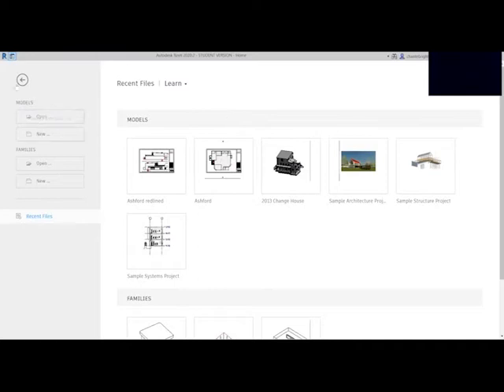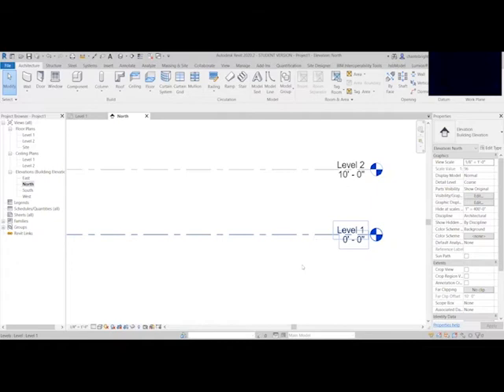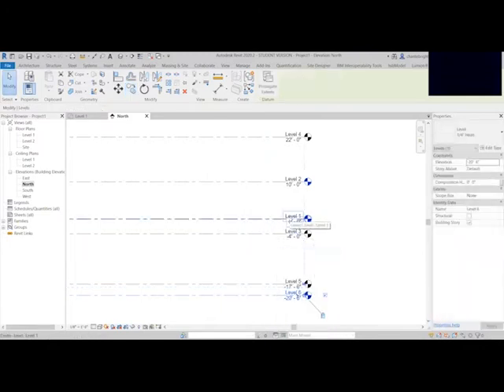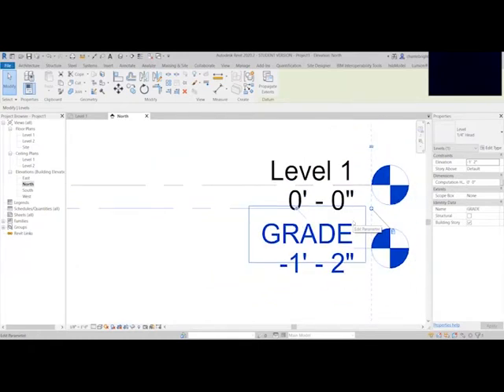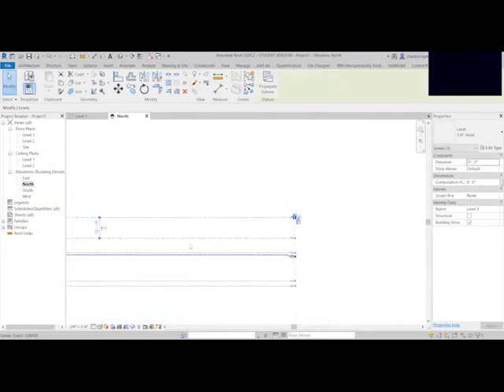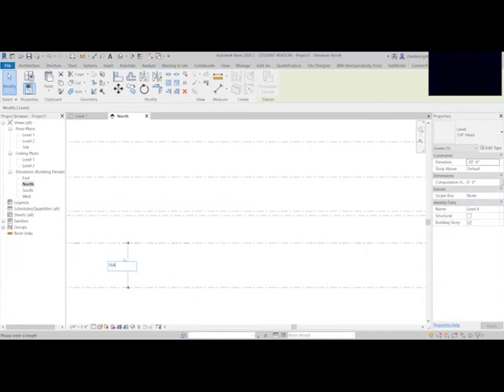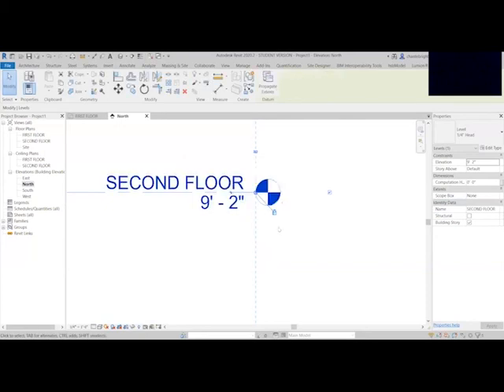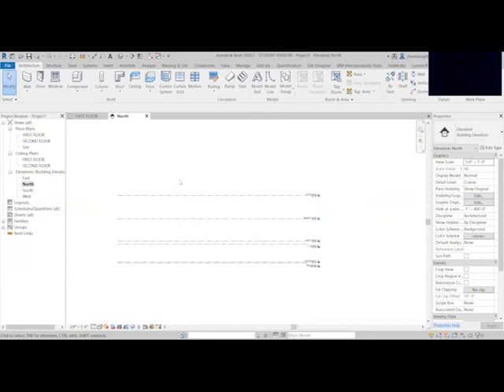Revit 4 Residential - Lesson 1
The first video in a series to complete a residential project using Autodesk Revit 2020. By Bright Eyedias